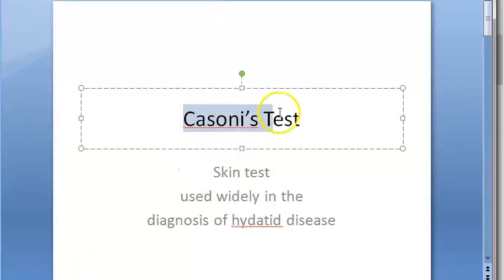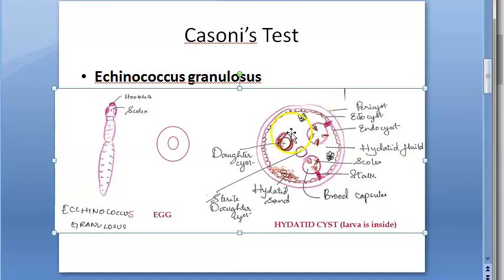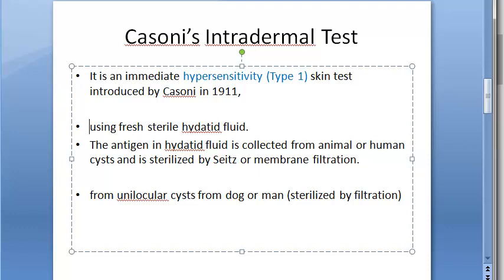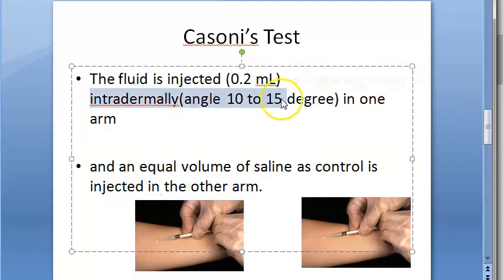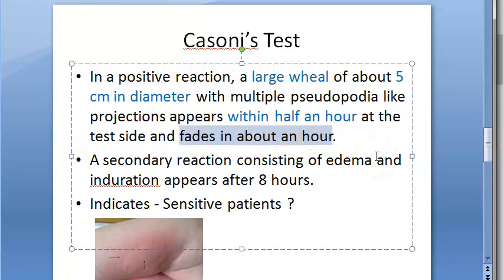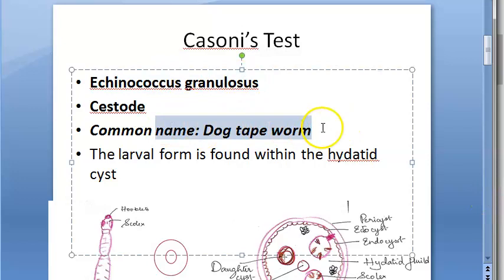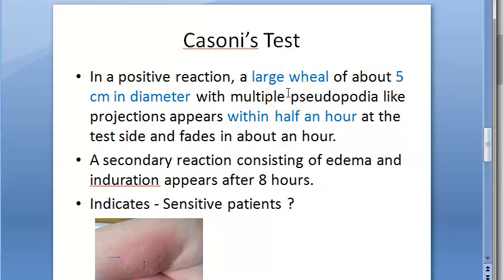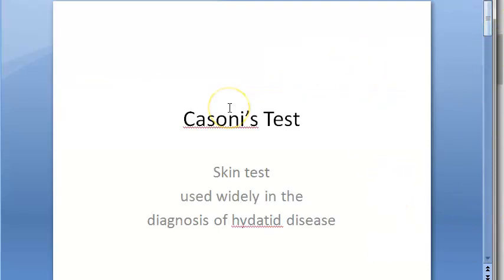Parasitology 143 a Casoni Test Skin Hydatid disease Intradermal injection Echinococcus granulosus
type 1 Hypersensitivity Type 1
NOT USED ANYMORE... not specific

Parasitology 143 a Casoni Test Skin Hydatid disease Intradermal injection Echinococcus granulosus dog tape worm